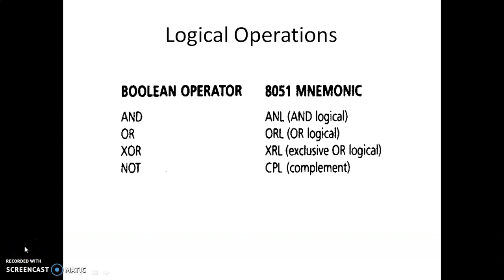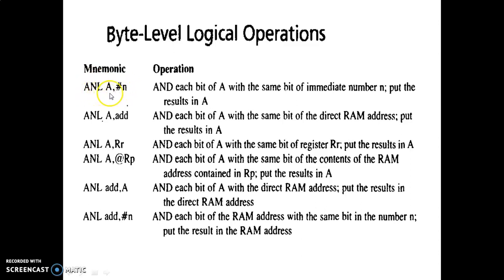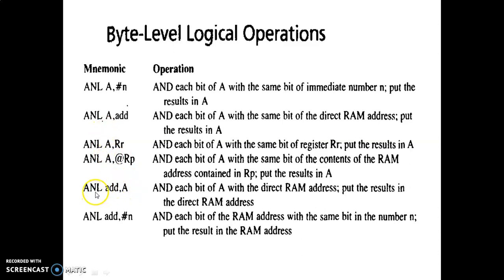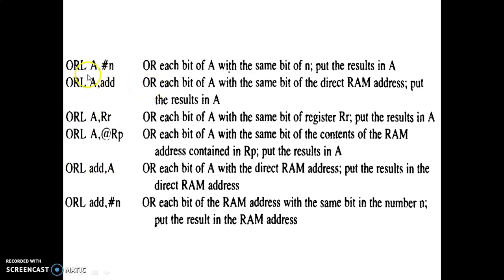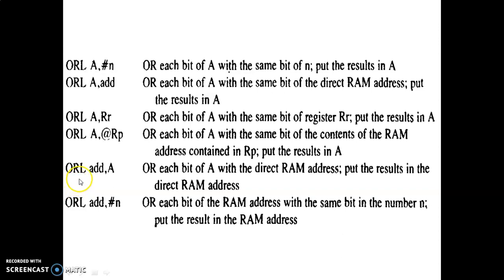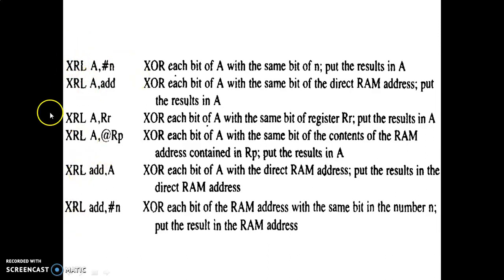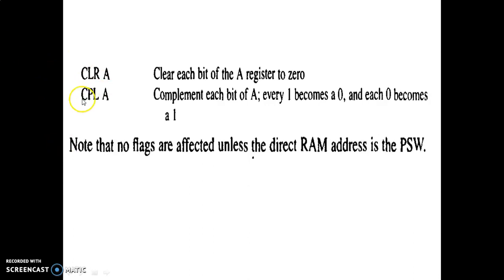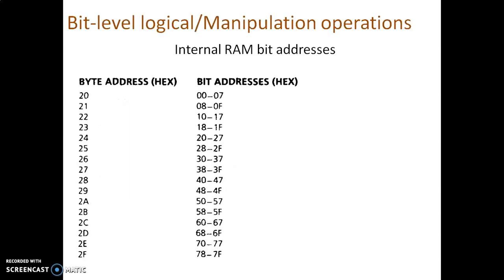5 Byte Level Logical Operations